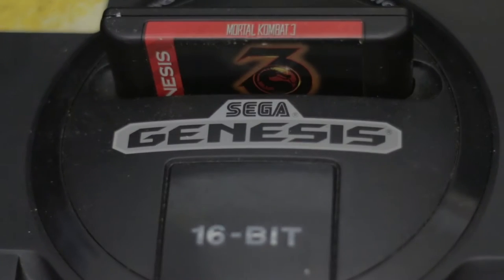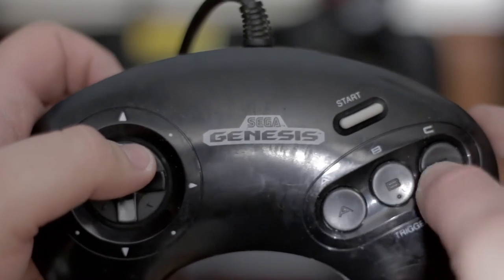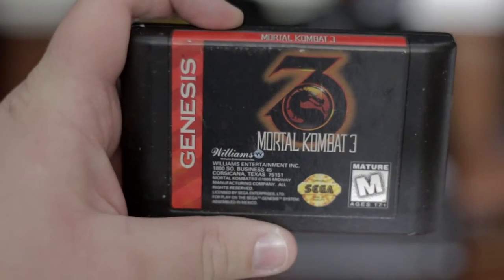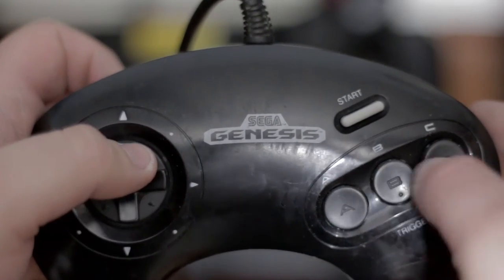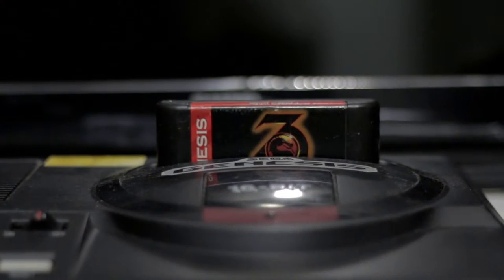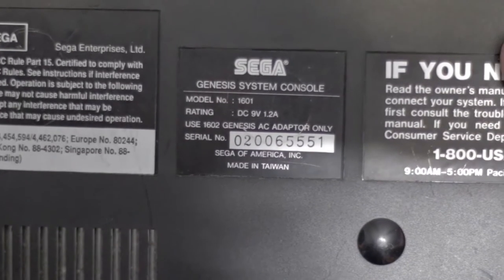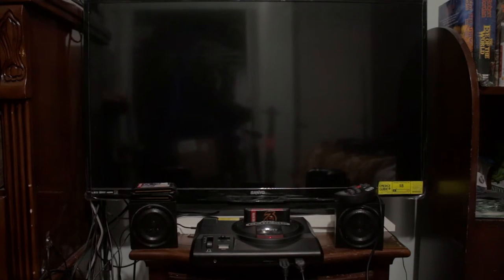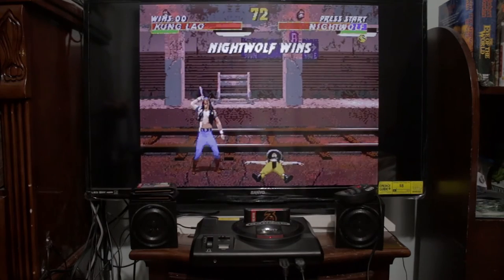$3 SEGA GENESIS at Garage Sale - Cheap Finds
Garage Sale Success! $3 Sega Genesis Model 1 found.